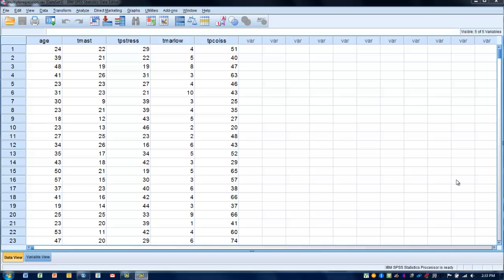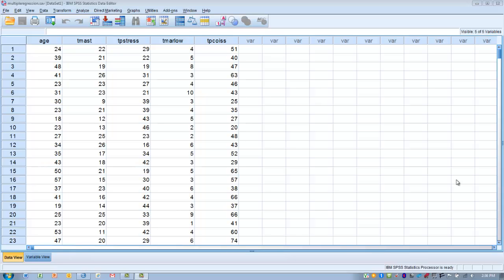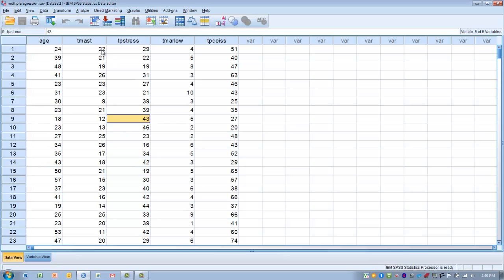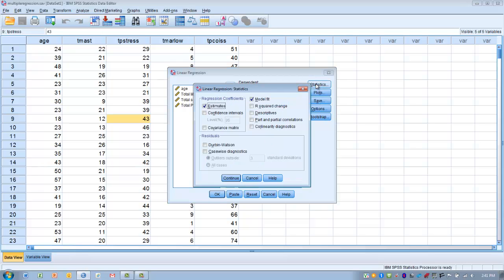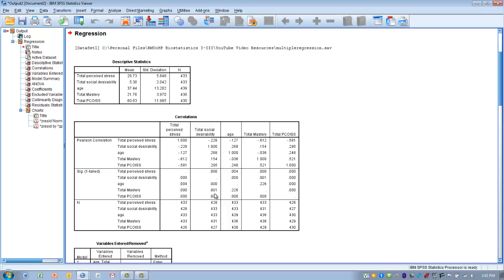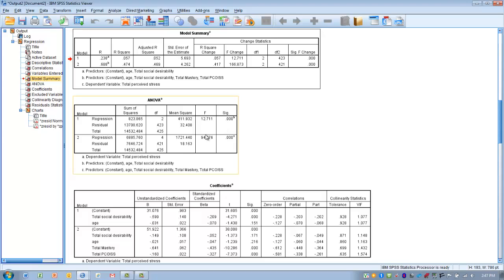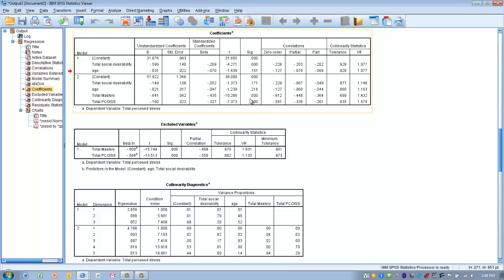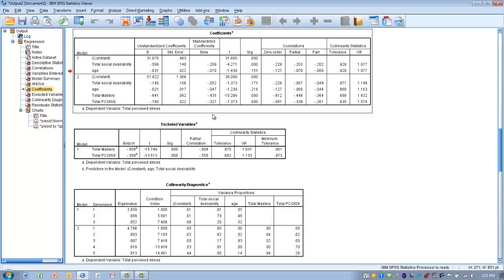How to Use SPSS-Hierarchical Multiple Regression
Predicting a quantittive outcome from 2+ predictior variables while controlling for potential confounding-covariate variables.